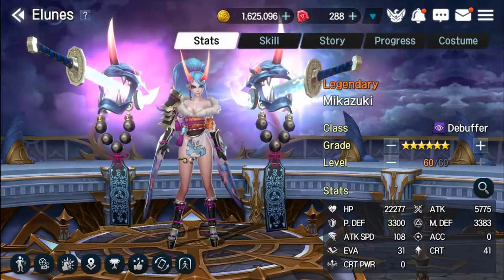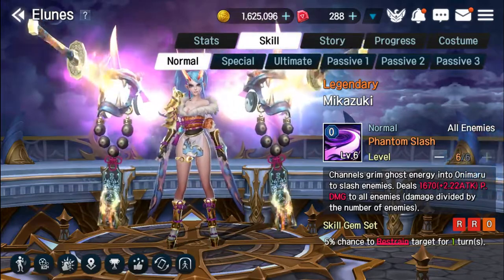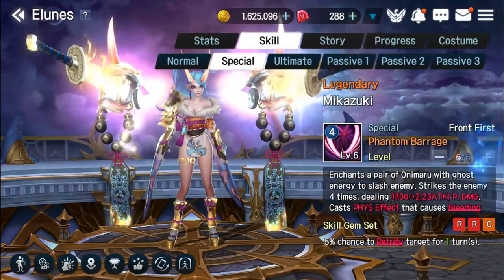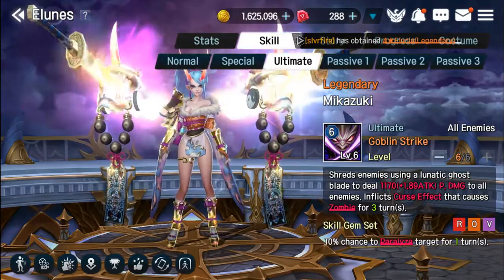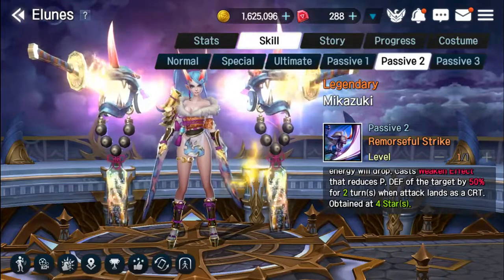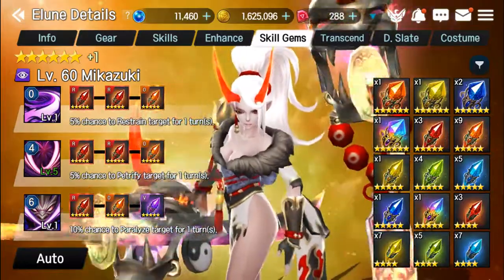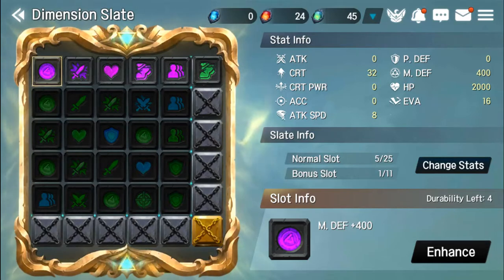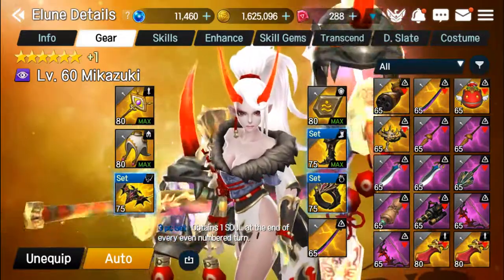[Elune] Quick Look - Mikazuki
Quick look at Legendary grade Debuffer class Elune, Mikazuki.